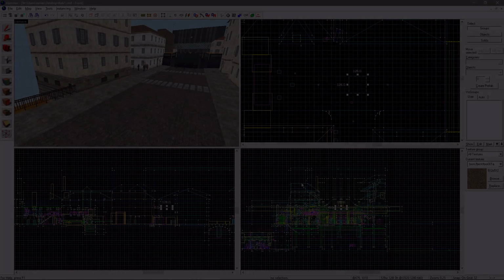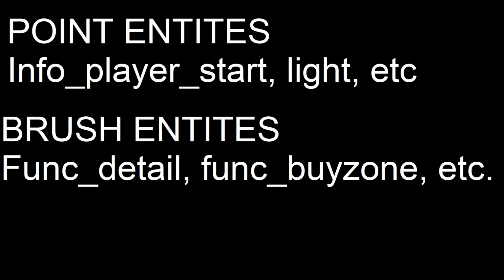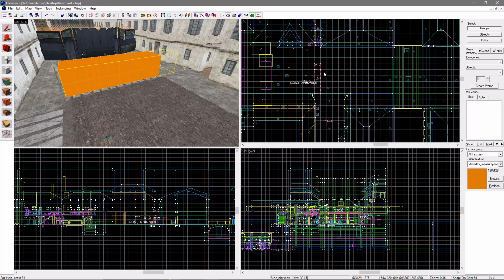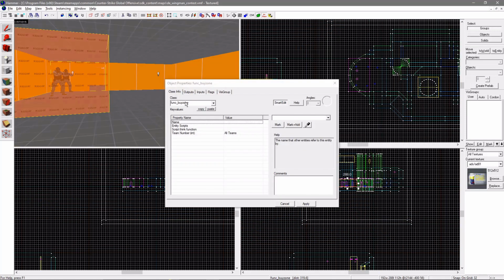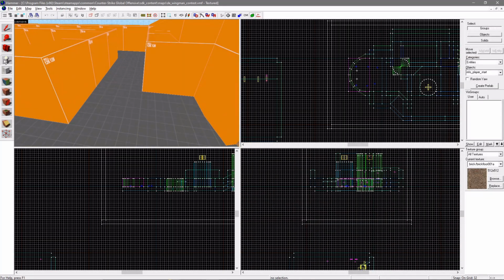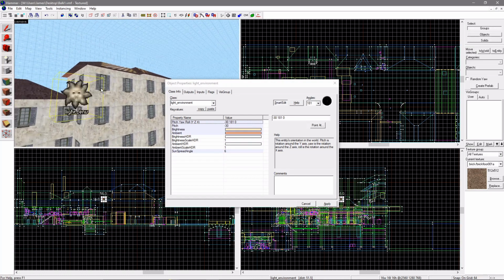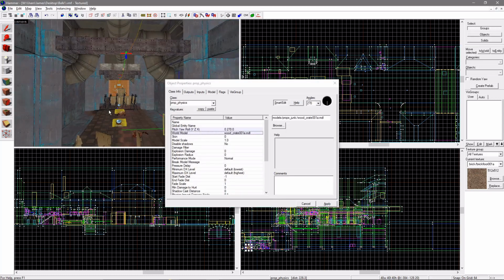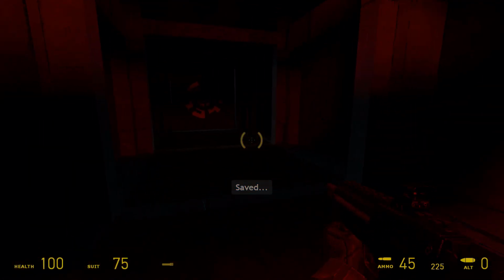Source Engine Mapping Tutorial #2- Basic Entities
Some basics about entities in the Source Engine and hammer.

The Info_player_start meme at 3:30 was made by u/unhealthygrapejuice on Reddit